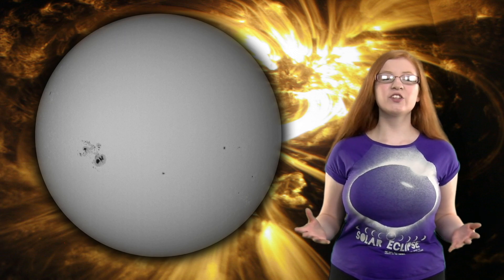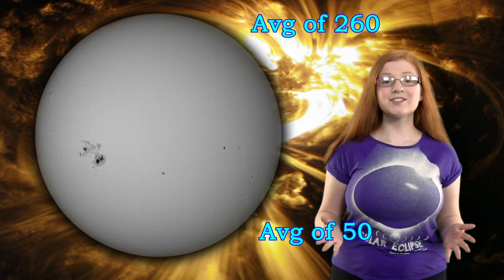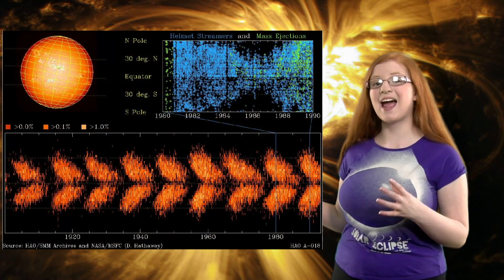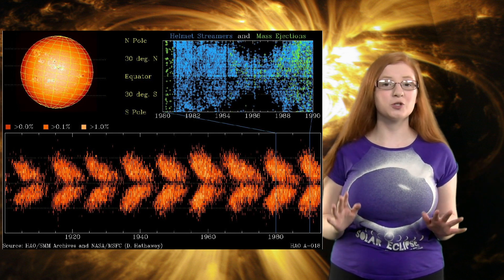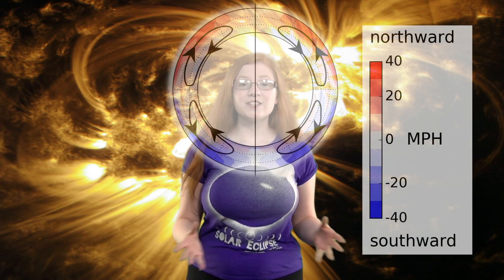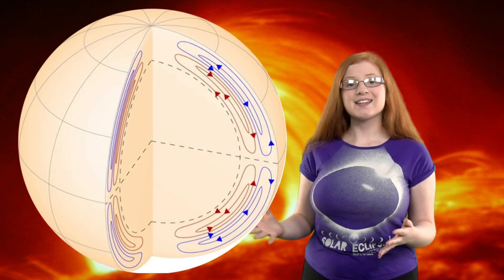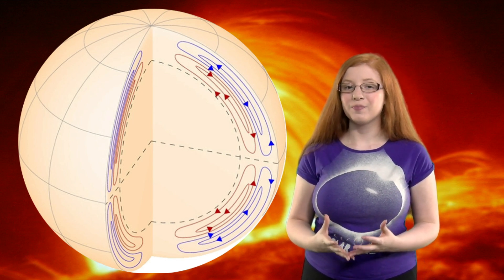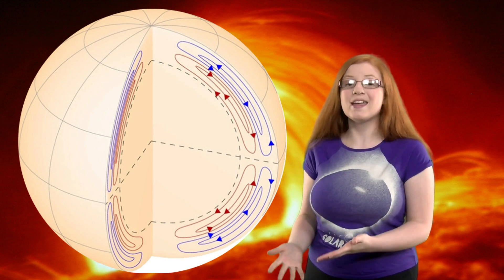Mystery of Magnetic Sun Cycle Revealed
The Sun's magnetic cycle restarts every 22 years, with an alternating pattern every 11 years of maximum and minimum number of sunspots. We've never had any data explaining why it took exactly 22 years, until now. Watch the video to find out what is controlling the sun's magnetic cycle and how it was found out!

sun magnetic field: NASA Images